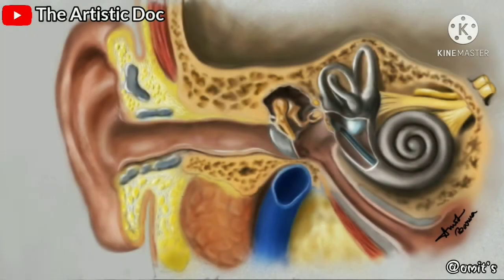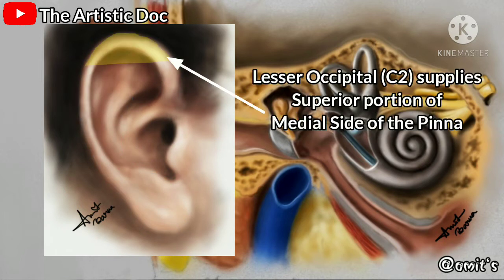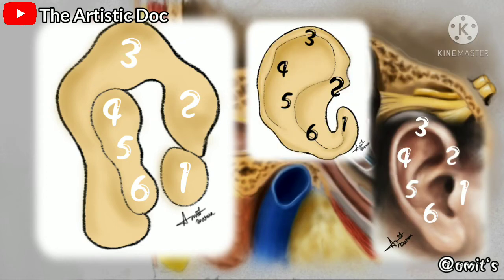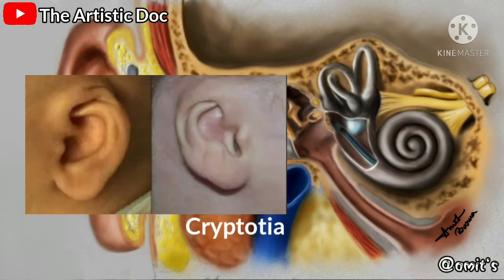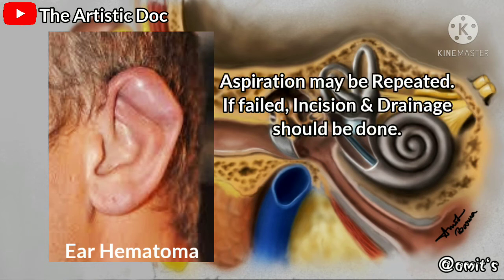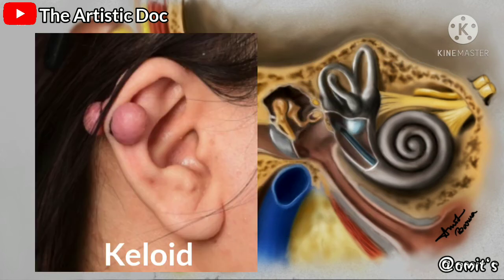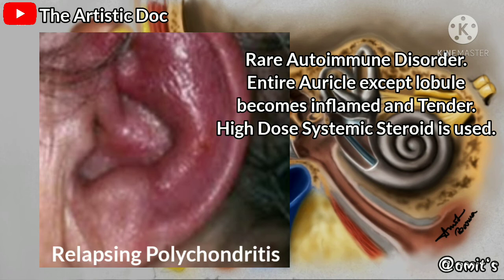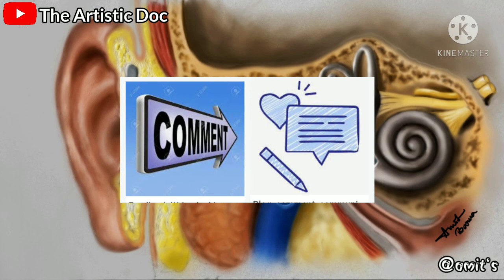Pinna | Anatomy, Nerve Supply, Development & Diseases | Digital Drawing of Pinna | The Ear Series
The Ear Series
Episode 2

In this video I described the Anatomy, Nerve Supply, Development & Diseases of Pinna. All diagrams used in this video are drawn by  The Artistic Doc.  The Clinical Photos has been collected from Google.

Information taken from 'Diseases of Ear, Nose, and Throat'  by Dhingra.

Drawn by using Autodesk Sketchbook Drawing Application.